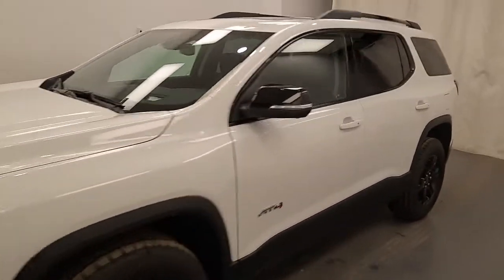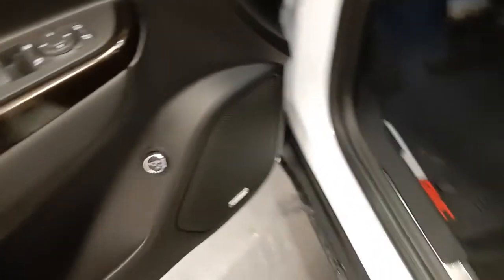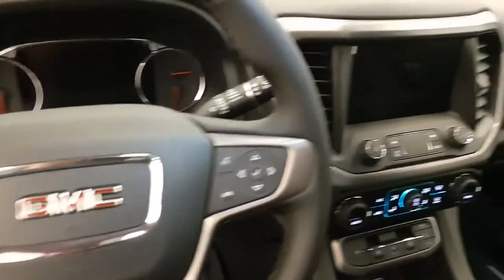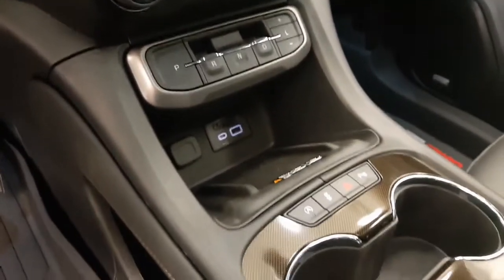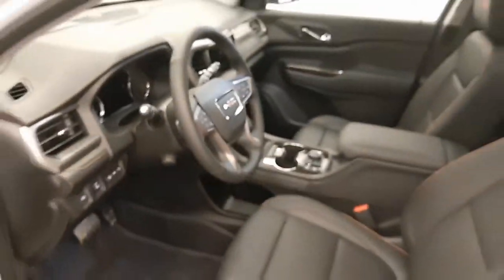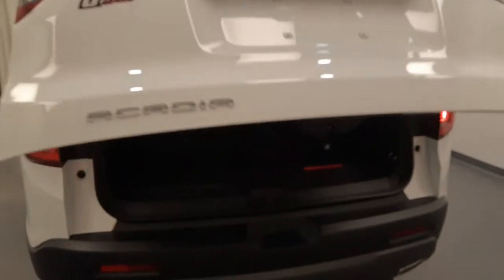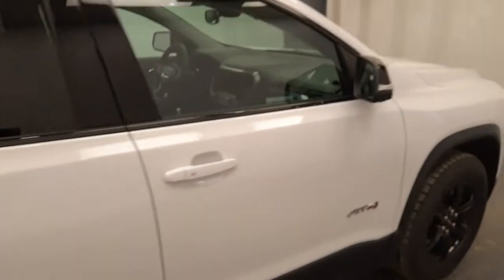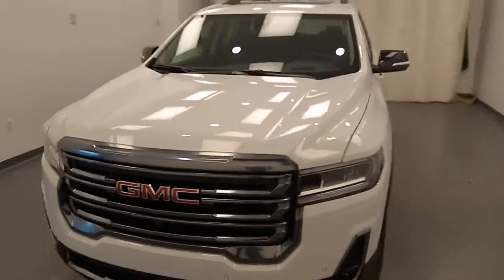2023 GMC Acadia AT4 || 243006